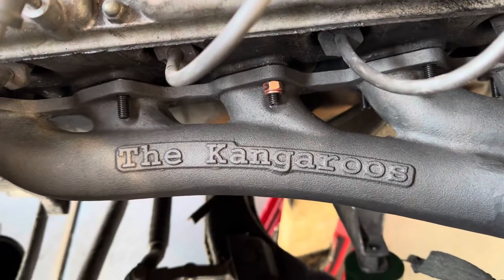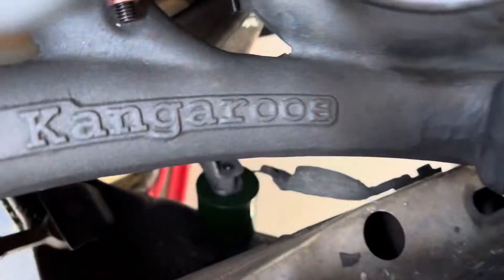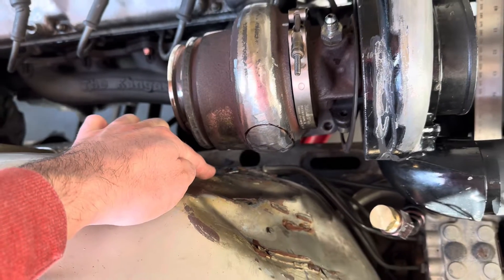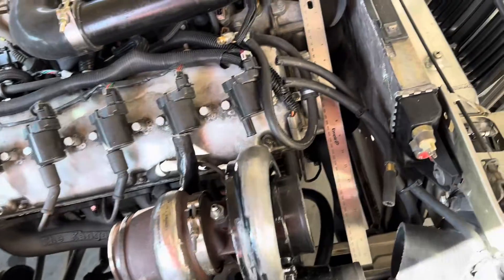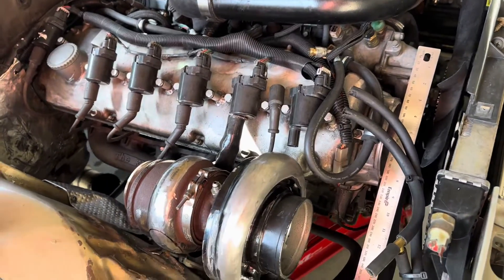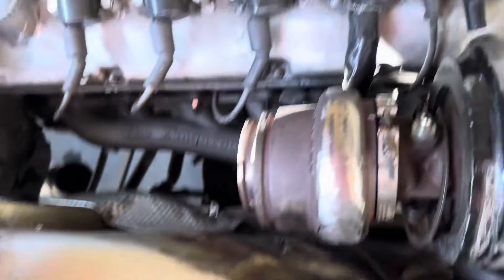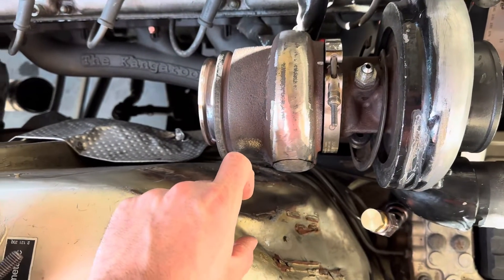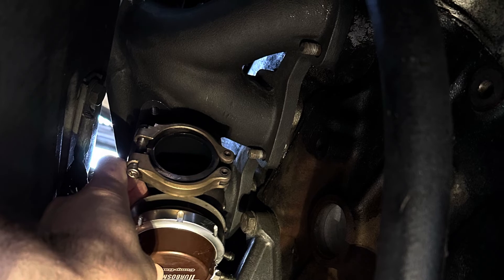E28Goodies M30 Turbo Manifold with Holset HE351 Fitment Walkthrough